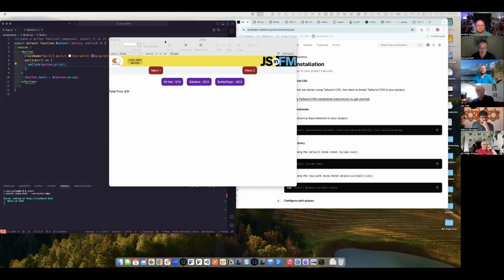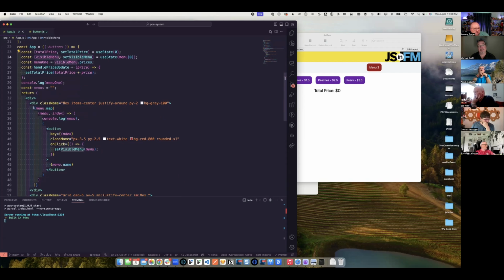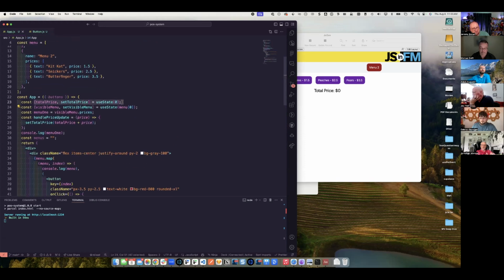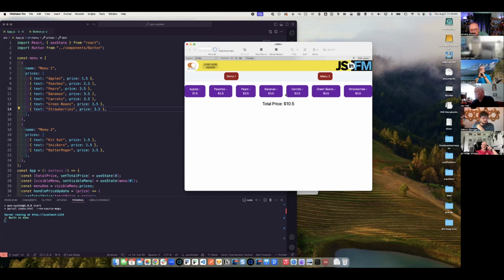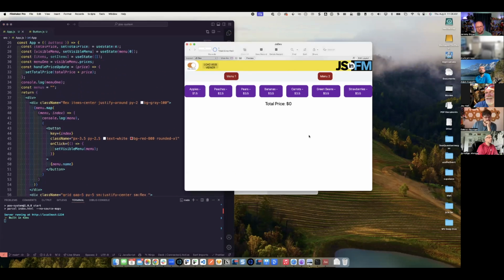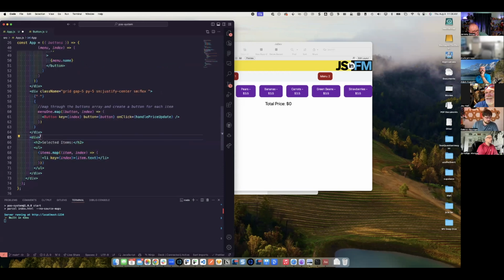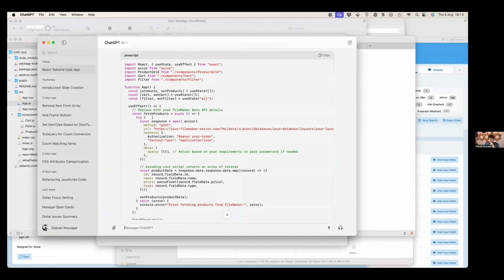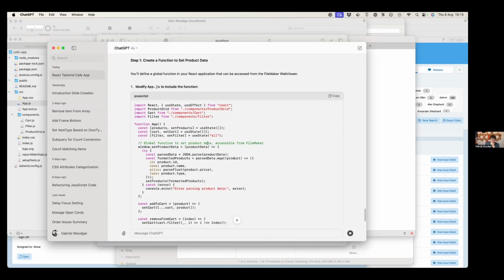Office Hours August 8, 2024 PM - Point of Sale Solution & AI Discussion